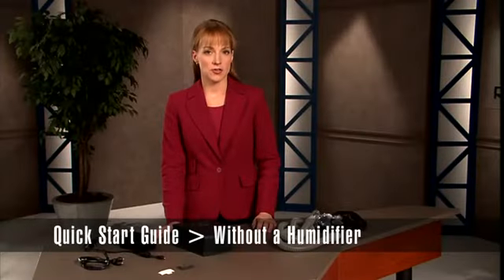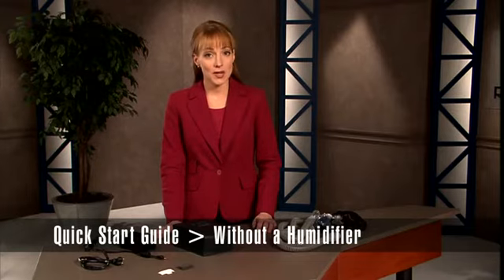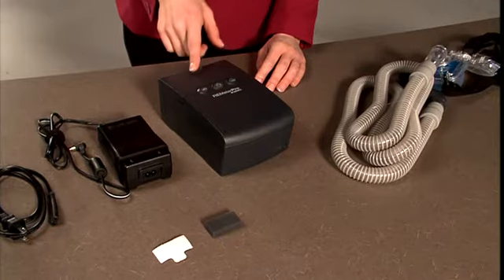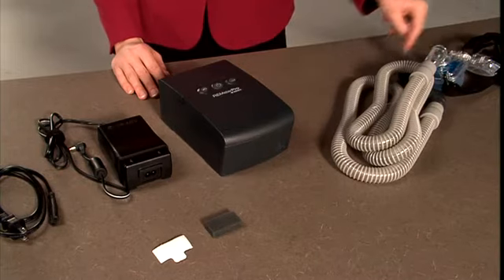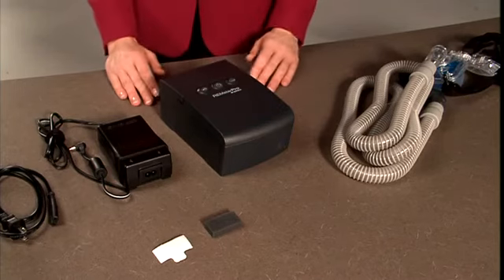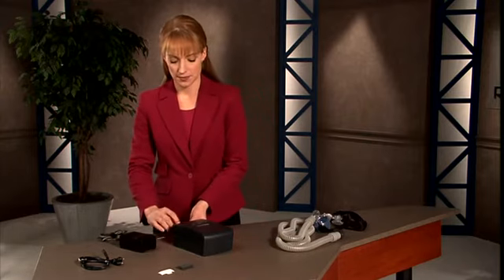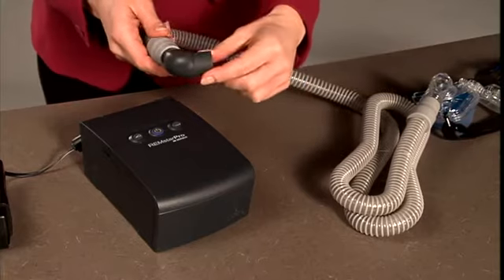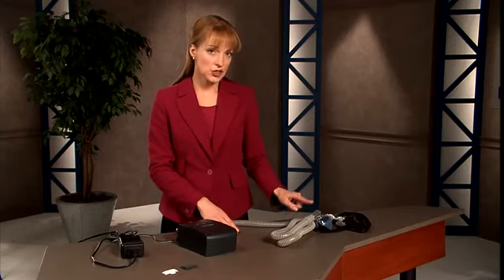REMStar M Series Quick Start Guide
You may have to wait a moment for our videos to load. Our videos are of high quality. Your patience is appreciated.

For REMStar Plus, REMStar Pro, REMStar Auto M Series models.

Copyright Respironics 2007